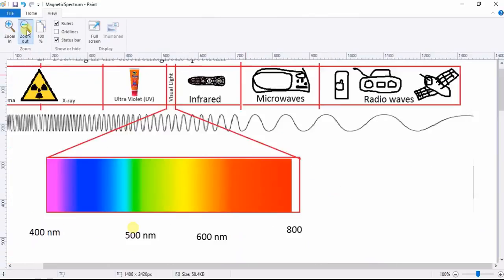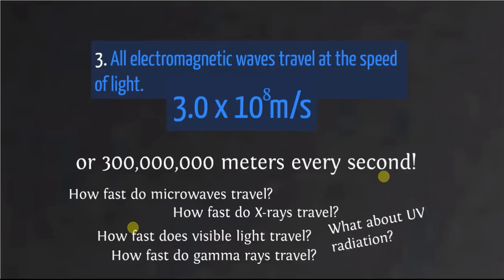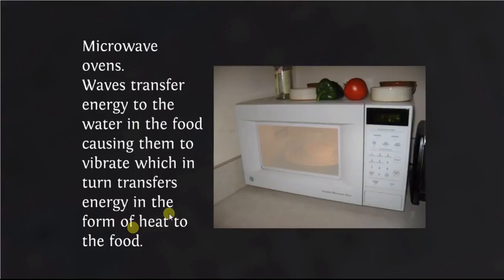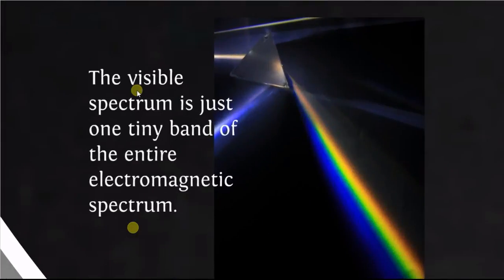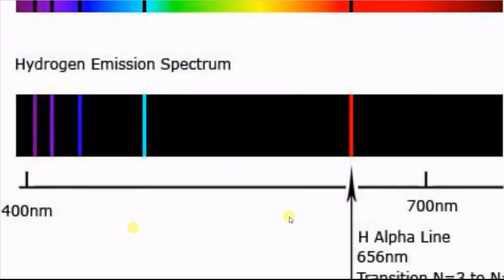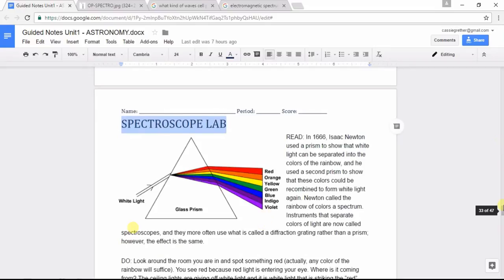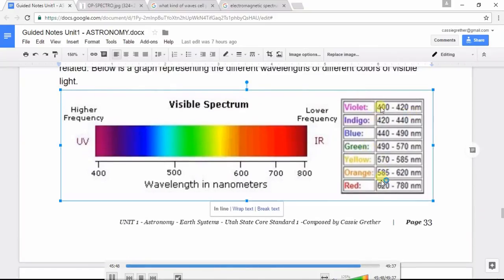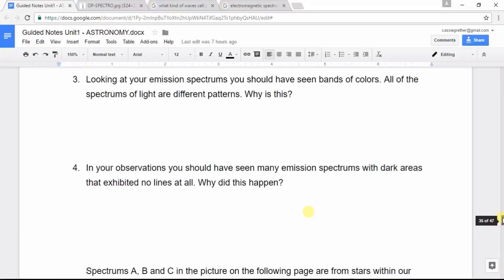Lecture file on the electromagnetic spectrum Video 2 of 2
Light and the spectroscope lab explaination